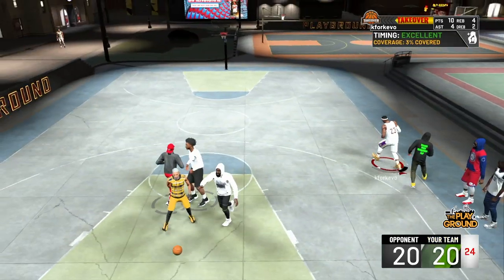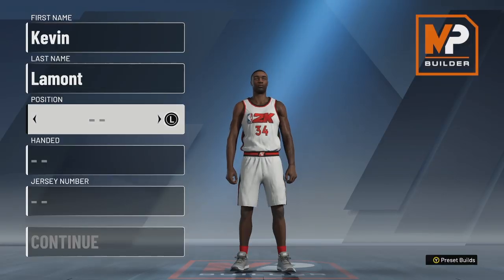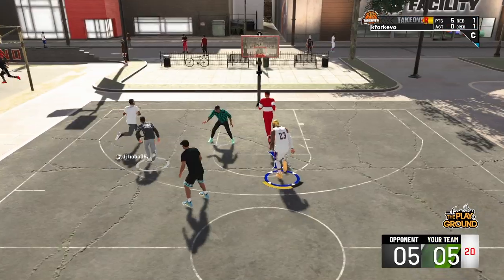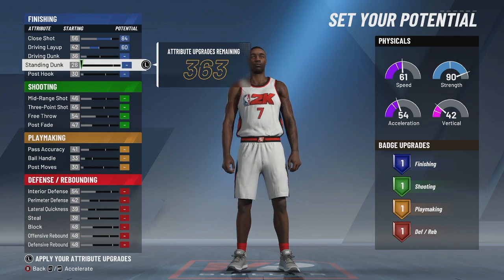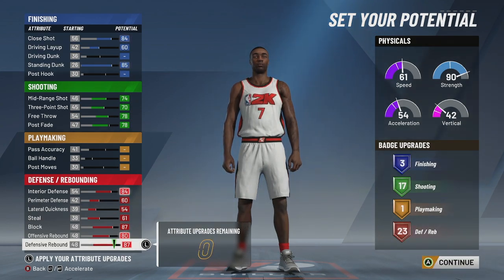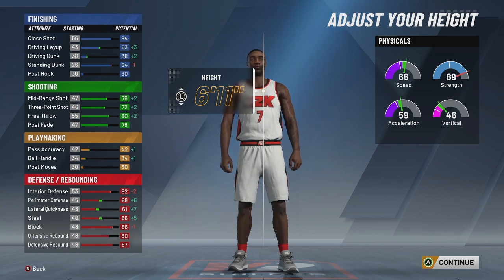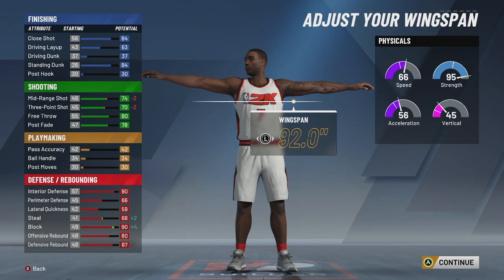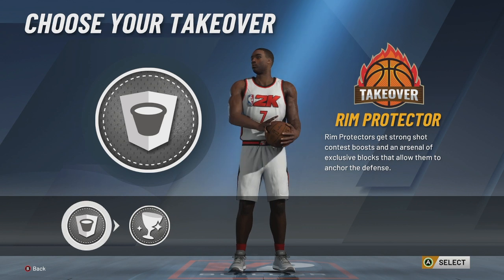HOW TO MAKE THE BEST CENTER BUILD FOR MyPARK/NEIGHBORHOOD IN NBA 2K20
In this video, I'll be showing you guys how to make the best center build for MyPARK in NBA 2K20. The reason why I think this is the best center build for MyPARK is because this build can defend the paint, finish around the rim, and space the floor and hit open midrange and three-point shots.

For those of you wondering, the name of this build is a glass-cleaner lockdown, but it plays like a sharpshooting rim protector from last year.